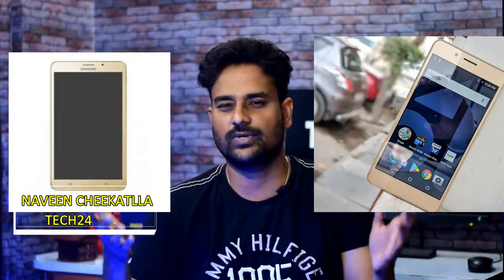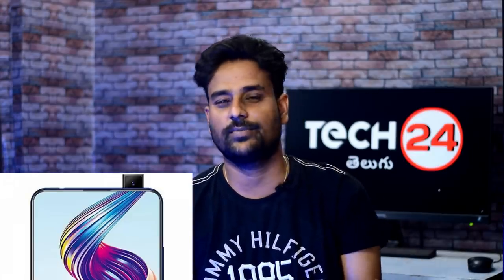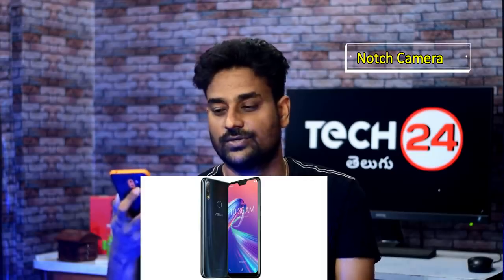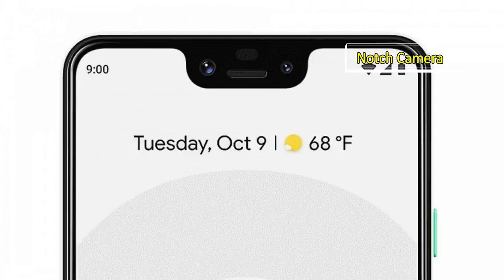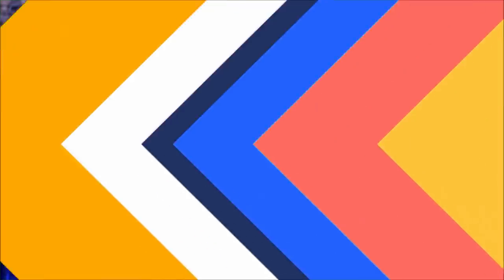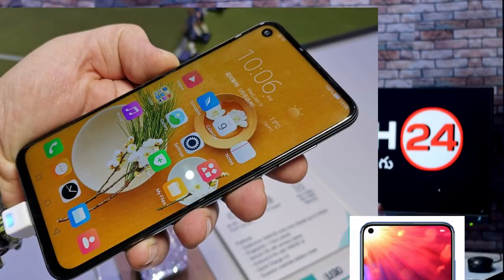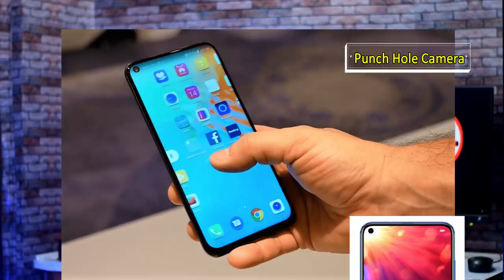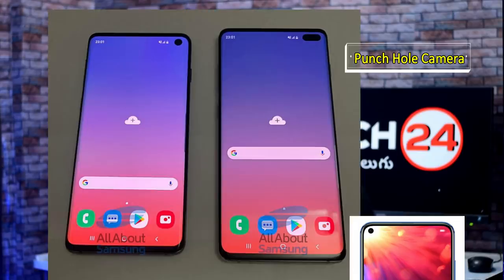Pop-up vs Punch Hole vs Flip Camera vs Notch Camera Advantages & Disadvantages in telugu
📌BEST LED TVS NON SMART,SMART,ANDROID:
Vu 32(10k)
Vu 32(smart 13k)
MI TV 4A(32 smart)
Mi tv 4c pro(Android)
Mi tv 4a(43 smart)
vu (43 smart)
Mi tv 4a pro (49 android)

📌My Gear:
My Main Camera:

My Secondary Camera:

My Mic:

My Tripod: